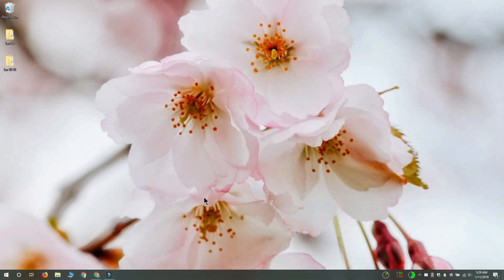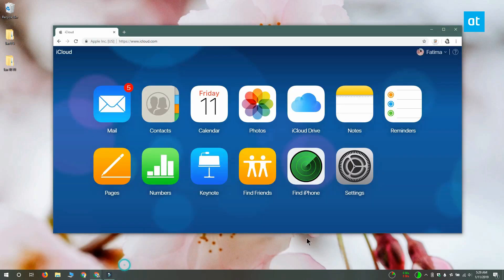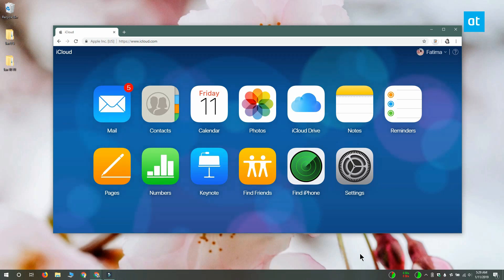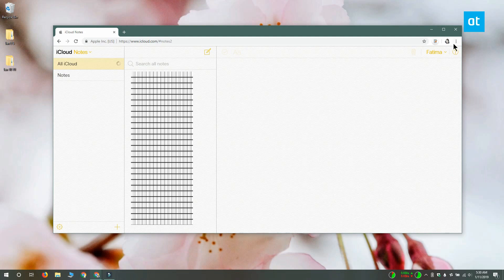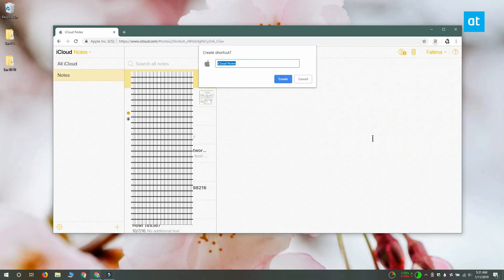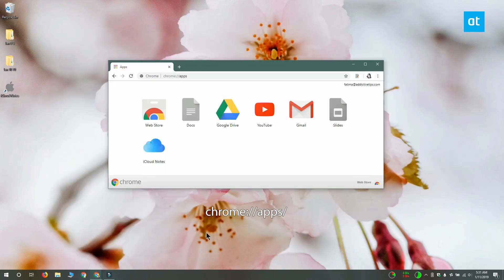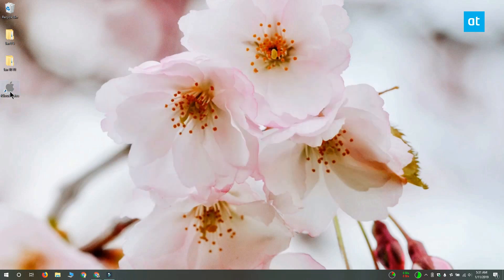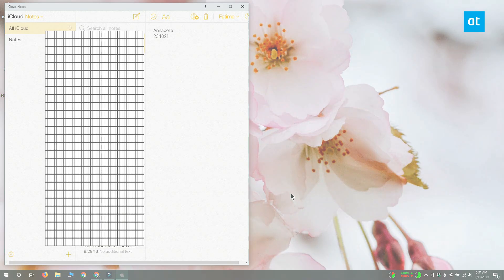How to get the iOS Notes app on Windows 10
Apple is never, ever going to port its macOS or iOS apps to Windows 10. I can only hope I live to see the day when I have to eat my own words. That said, if you have an iPhone and you use Notes on it so extensively that you need to access on a Windows 10 PC, your only option is a browser and iCloud.